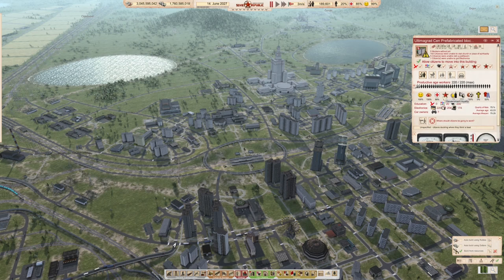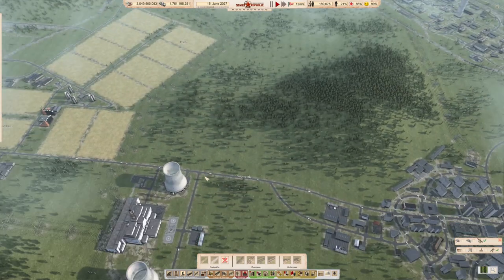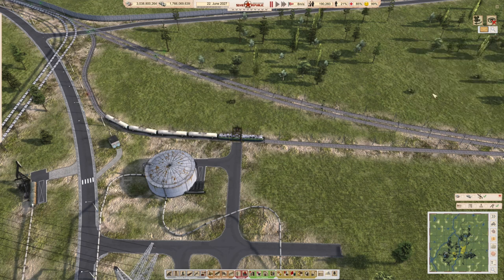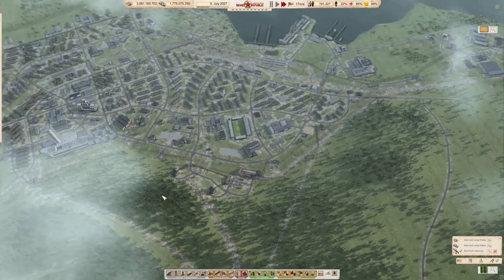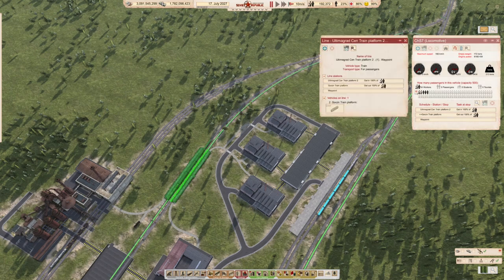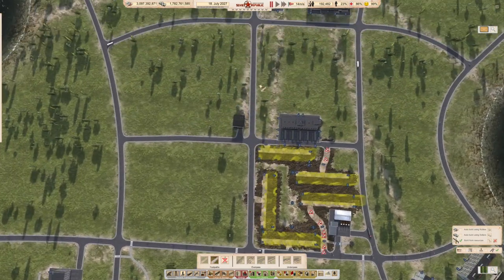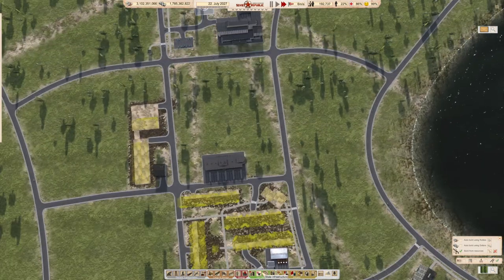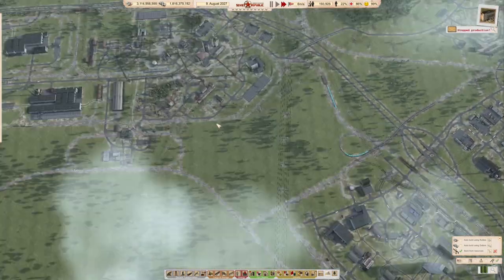Focus on Logistics and Employment - Workers & Resources: Soviet Republic